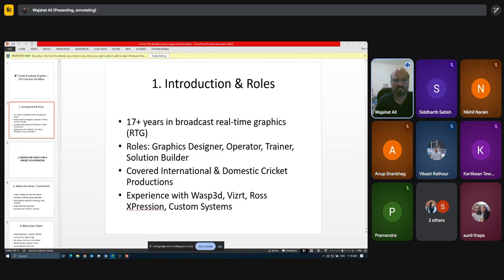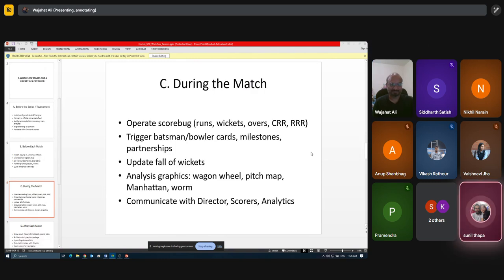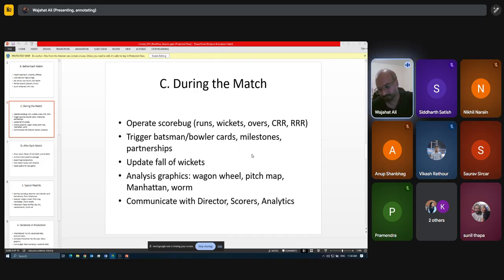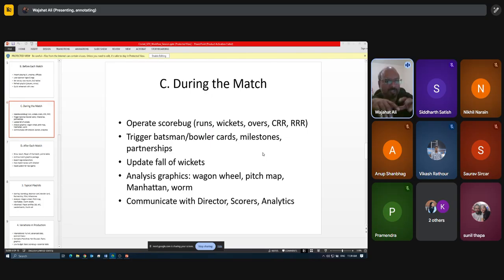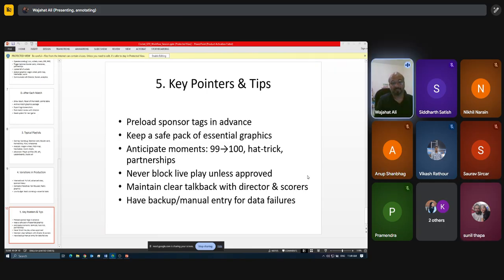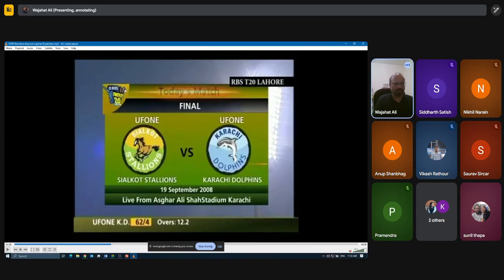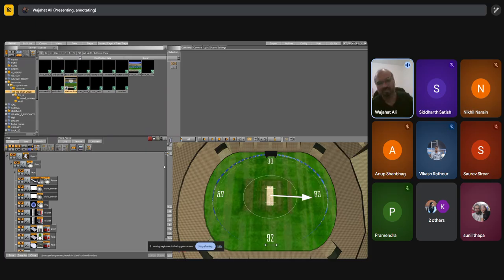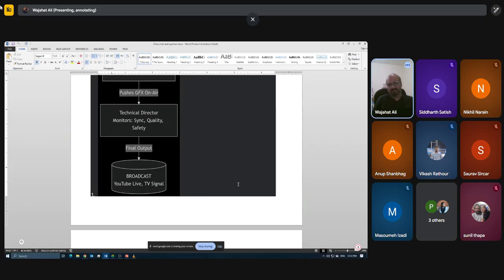GuestLecture Graphics Operation - Complete Session 2025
GuestLecture Graphics Operation. Helded on Sat Sep 20, 2025